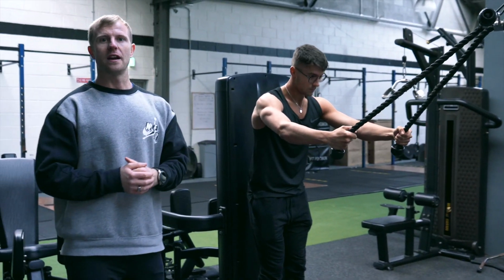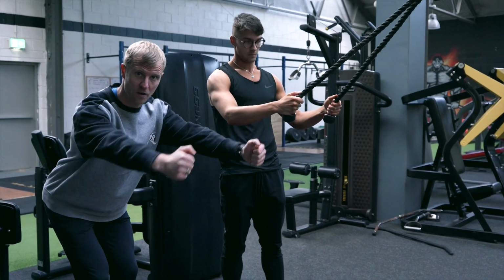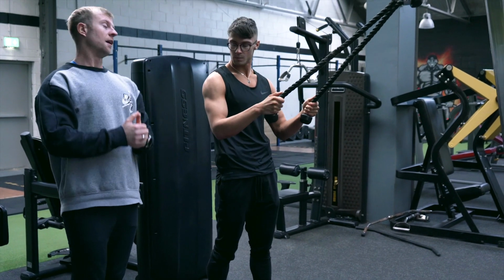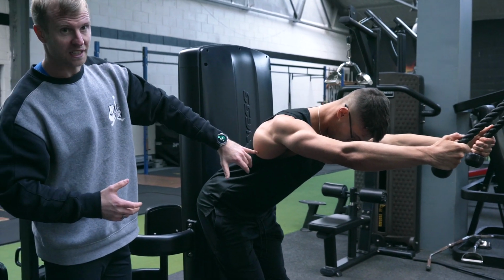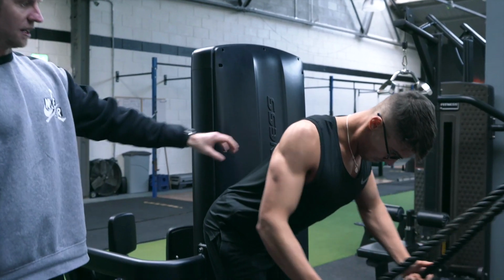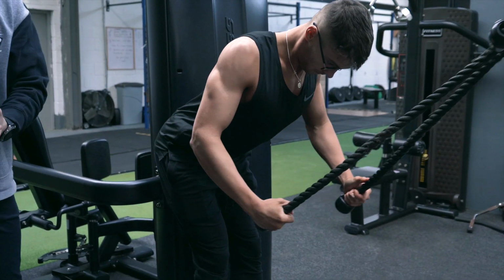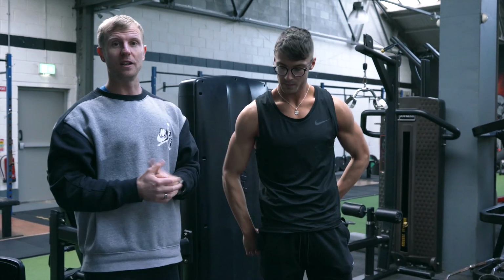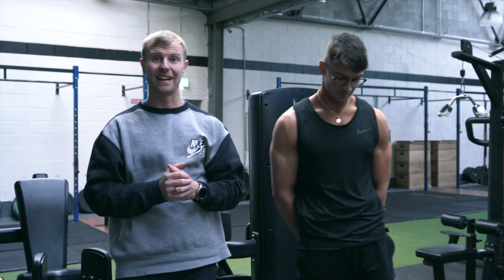Straight Arm Pulldown - Technique Tips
Straight Arm Pulldowns.

Technique Cues
Setup
Execution

Want to train with us?

Join our Academy and you can run Oisin's full 16 week photoshoot prep training programme.

MCFF High Performance Journal & Planner